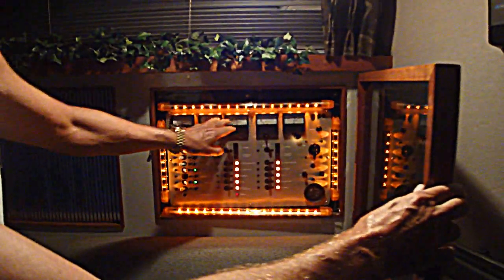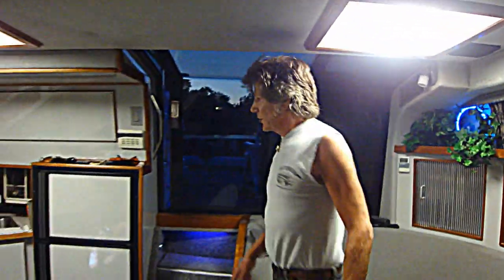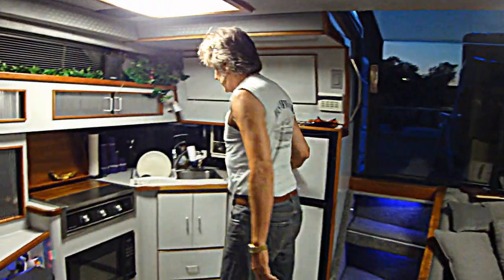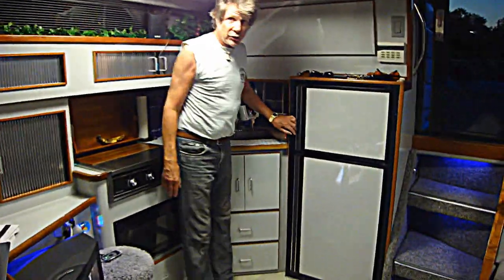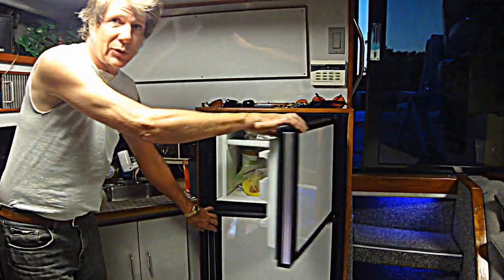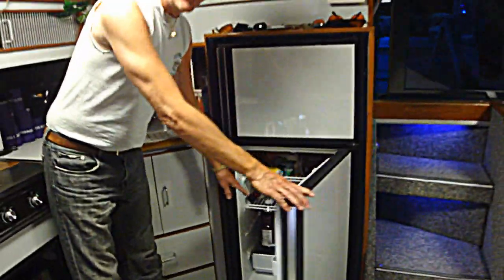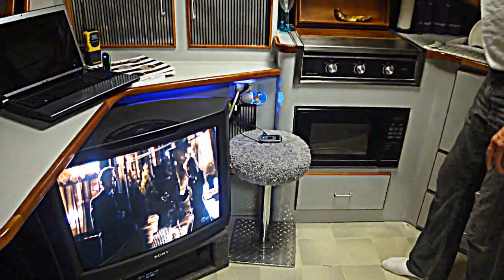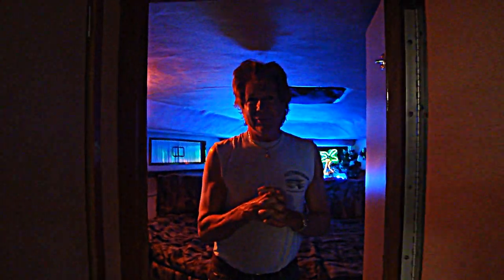Silly Yacht Tour In A Wind Storm Of Led Sled In Jackson Harbor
Right after the dock party in 2010. This is where I spend the summer on Lake Michigan in Jackson Harbor.  39 Sea Ray Express Cruiser ready to go.